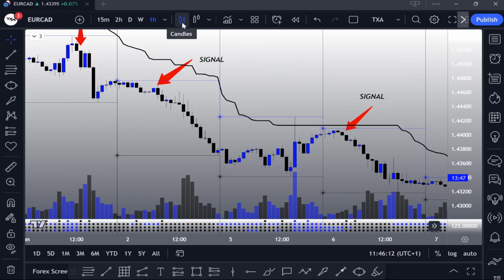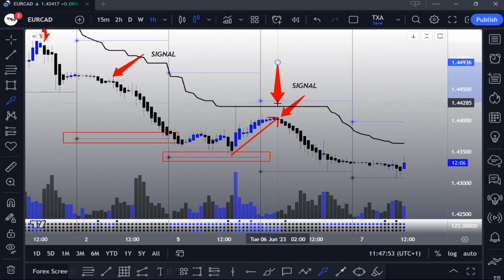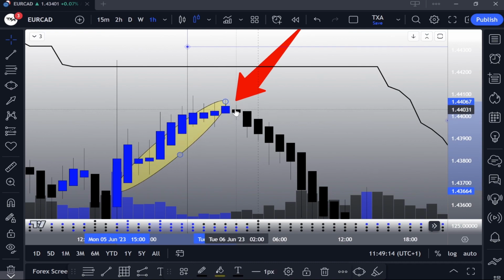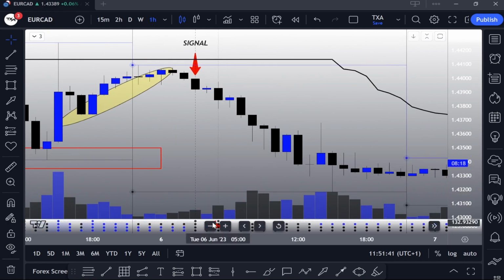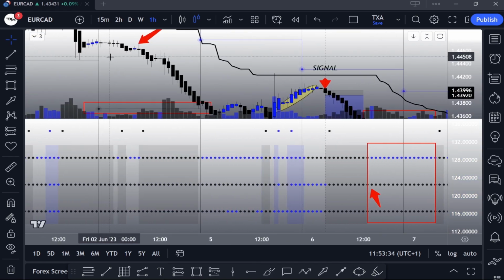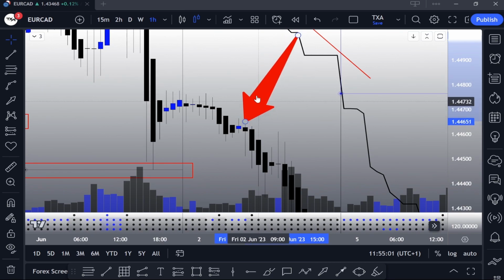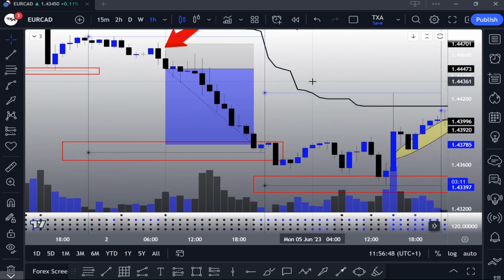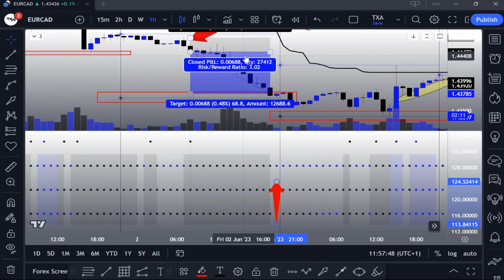HEIKIN ASHI PART 1